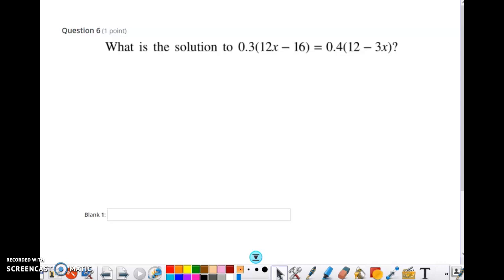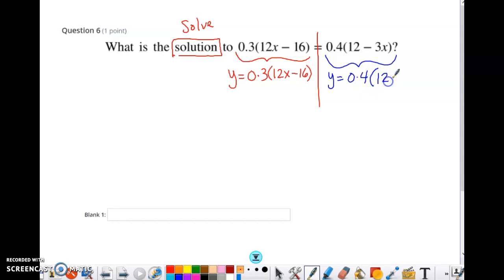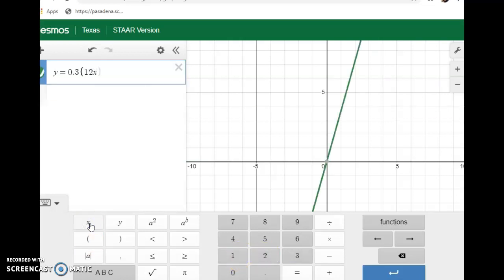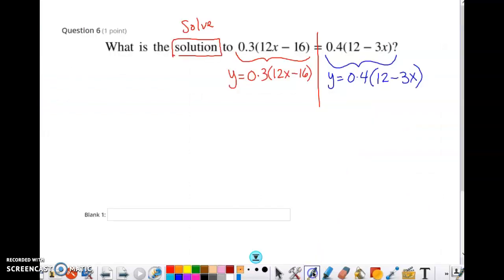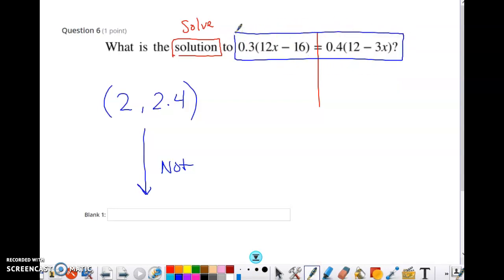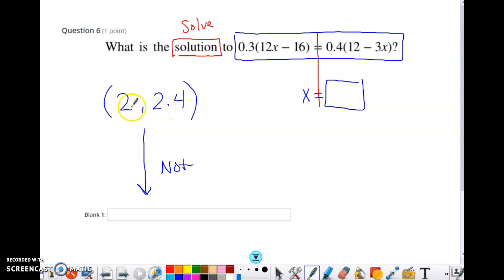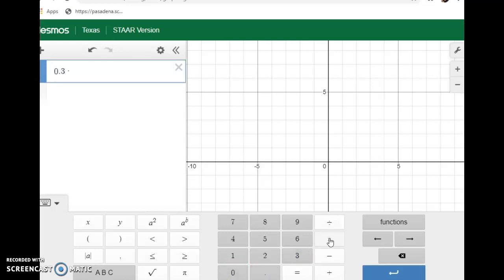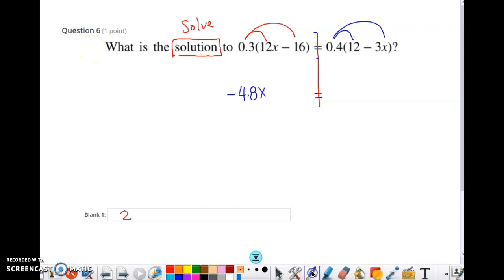Unit 2.1 Review Problem 6